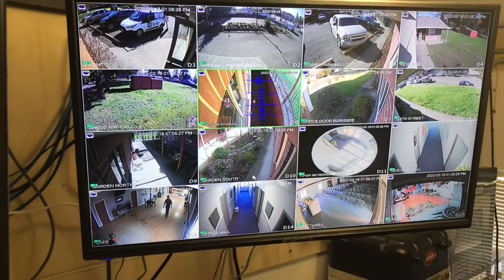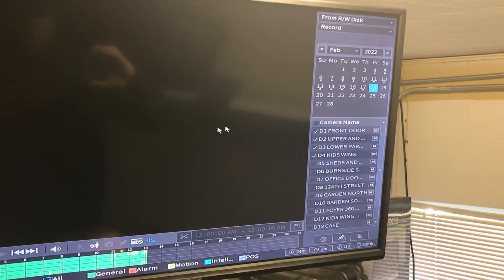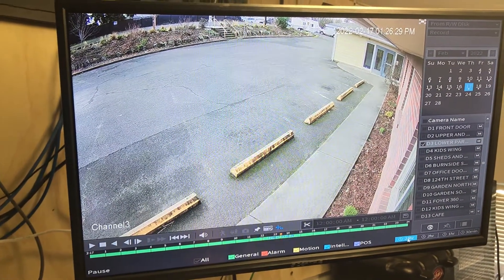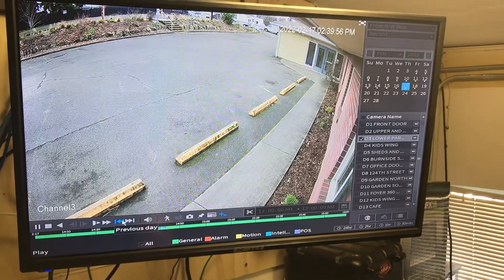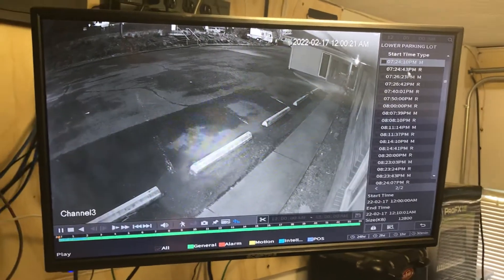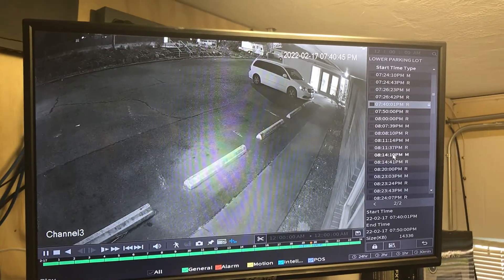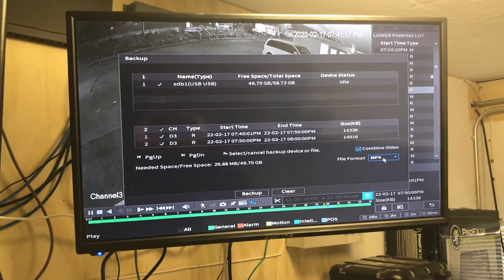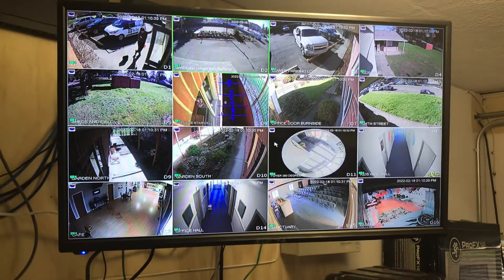How to view and save recorded video on Dahua NVr or DVR